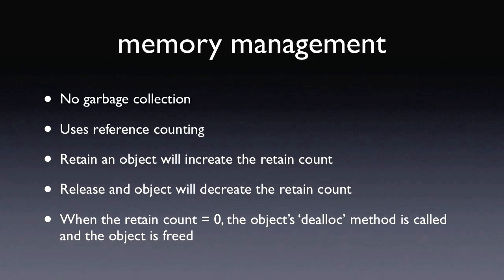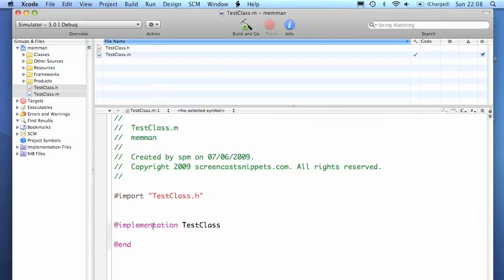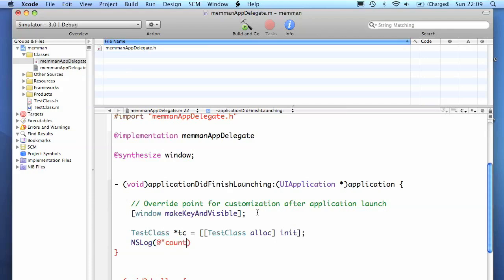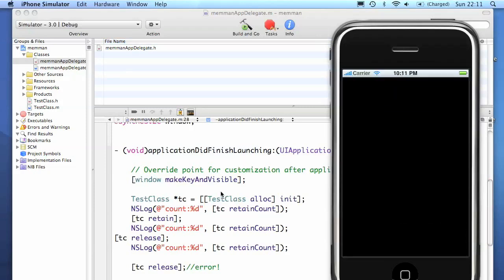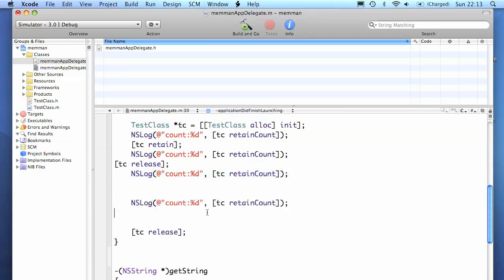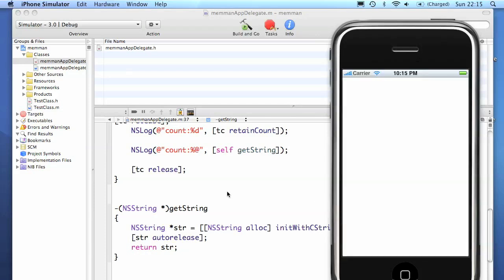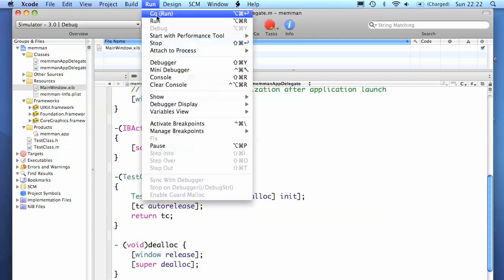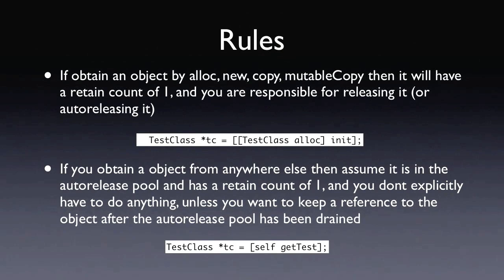iphone memory management using objective c, retain, release, autorelease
This video describes how to manage memory on the iphone, how and when to retain and release objects.